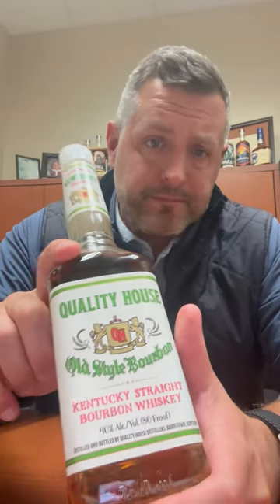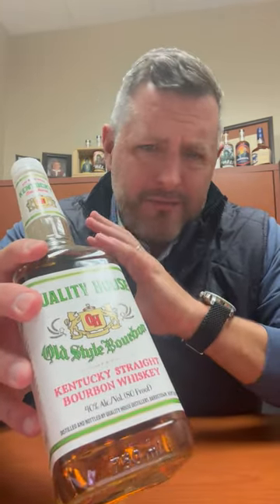Quality House Bourbon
Bottom shelf review alert! Previously known as "Heaven Hill White Label 80 proof" and now affectionately called "Quality House" this 3 year, 78% Corn, 12% Malted Barley, 10% Rye bourbon competes in the same category as Old Crow from Suntory and Benchmark from Sazerac. All three are basically 3yr old, 80 proof versions which turn into higher priced, older and higher proof whiskies in later lives. For me, the herbal and mint depth of the usual Heaven Hill is apparent, but without the heavier oak to mask and round out the fresh herbs. The flavor is soft, sweet, and uncomplicated. If you're ever looking to throw some ice in a tall glass and just drink some damn Kentucky sour mash, this may just be your jam.